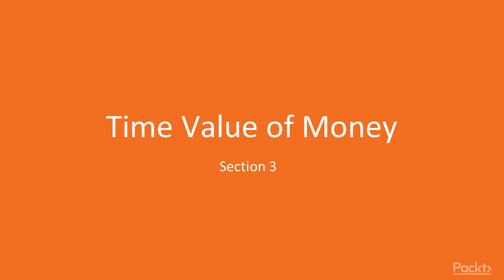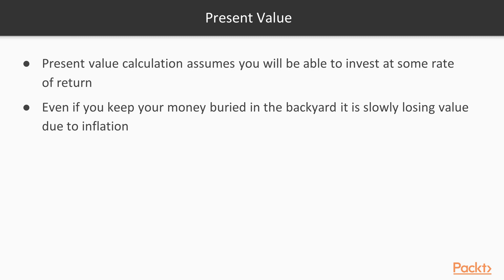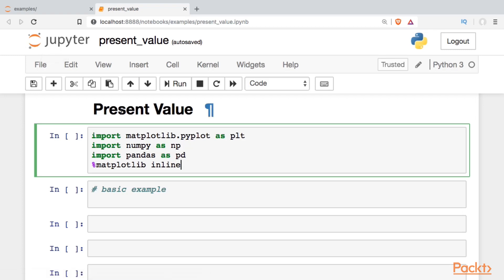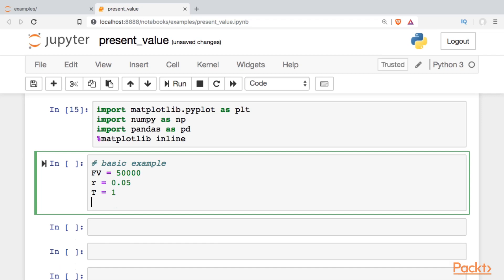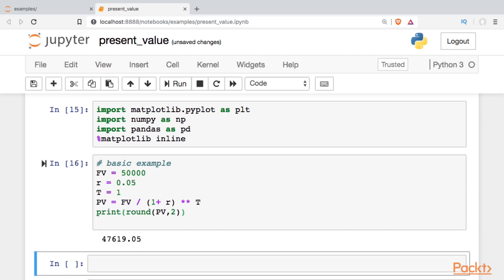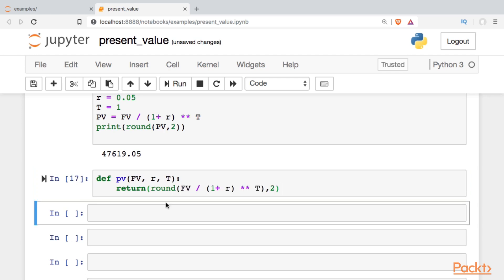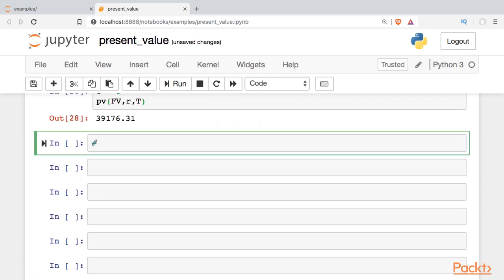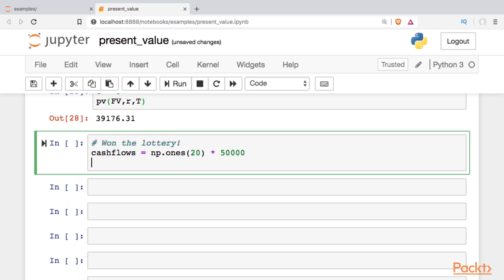Hands-on Python for Finance : Present Value of a Stream of Cash Flows | packtpub.com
This video tutorial has been taken from Hands-on Python for Finance. You can learn more and buy the full video course